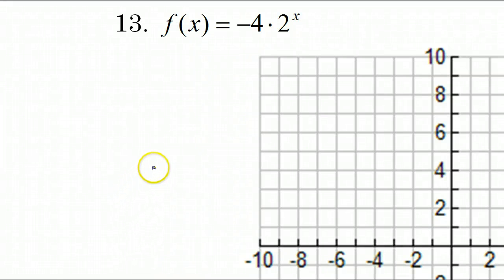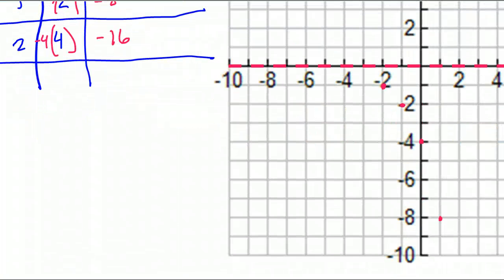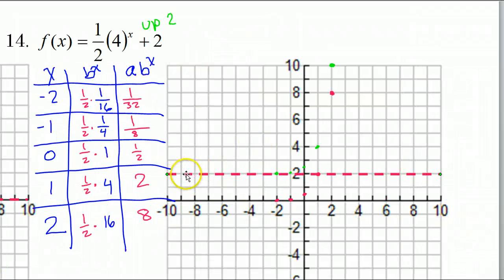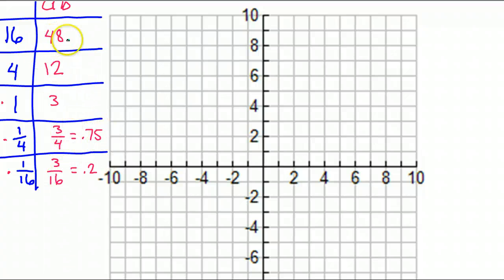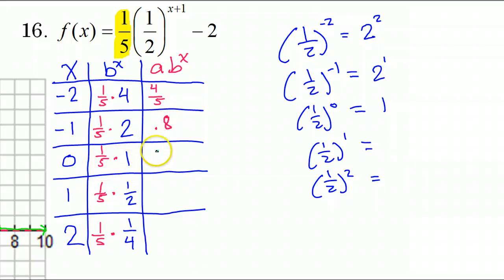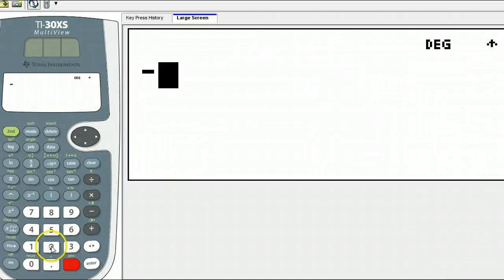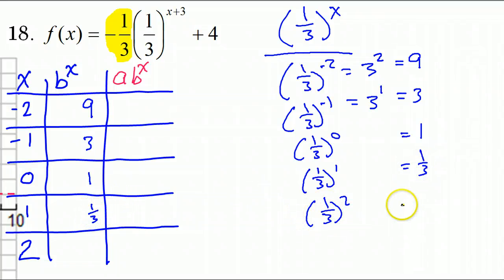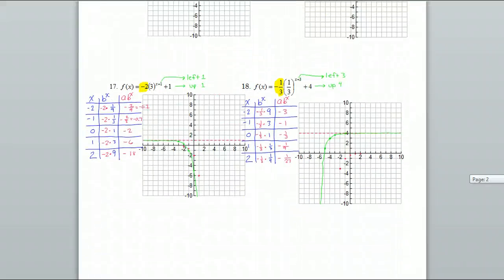Day 10 HW (13 to 18) Exponential Transformations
How do you transform an exponential function?

How do the different parts of an exponential function affect the graph?

How do the following transformations work with exponential functions: shift (translation), stretch, compress, reflect.

How do you determine the end behavior of an exponential function?